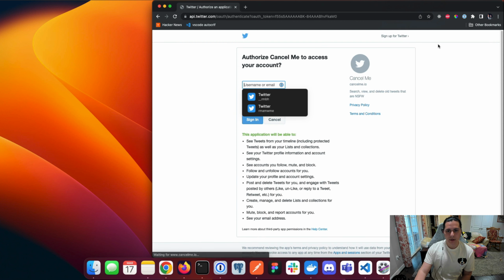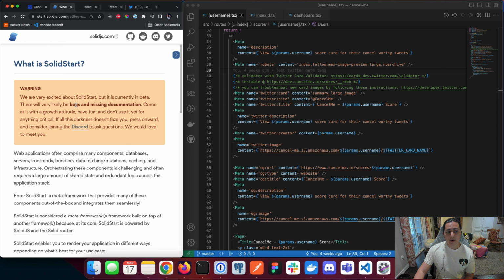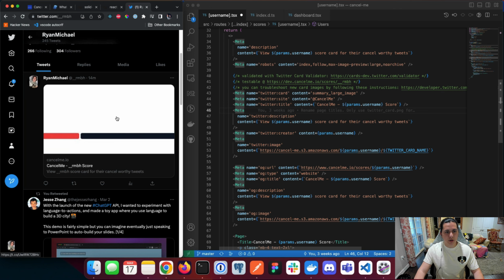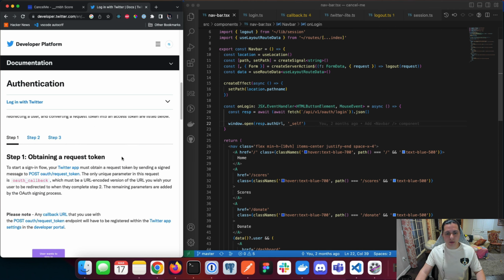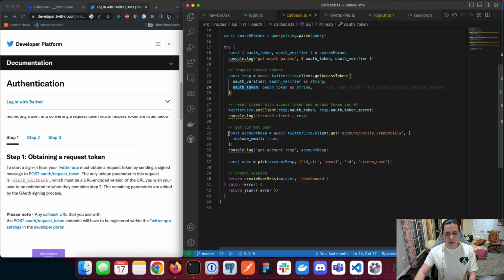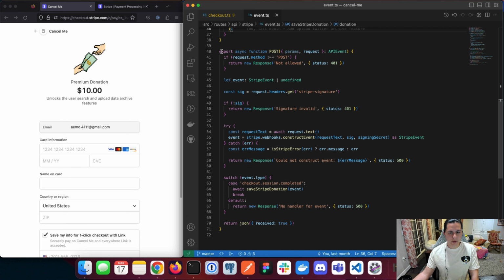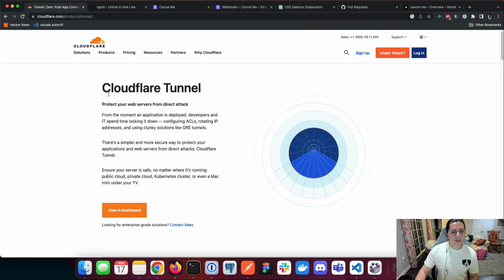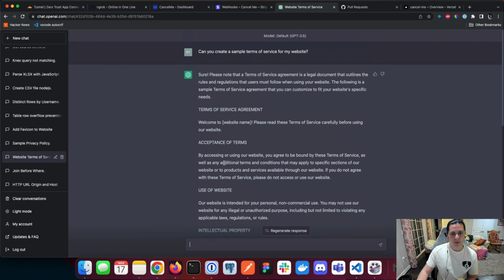How I built an app to cancel yourself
Introducing a web app for Twitter that will flag all your NSFW (or “cancel” worthy) tweets.

Let’s walk through how it was built!